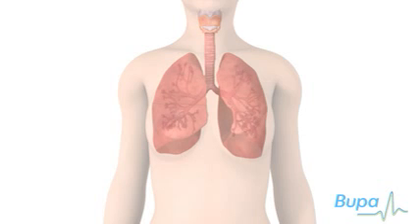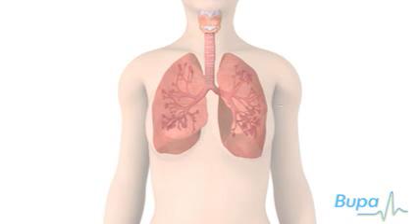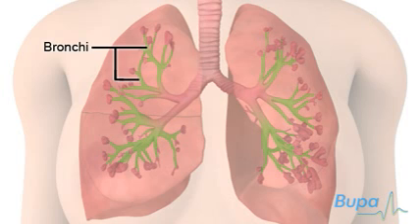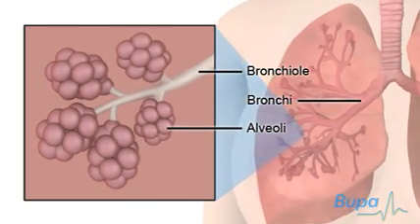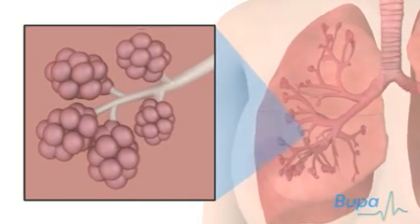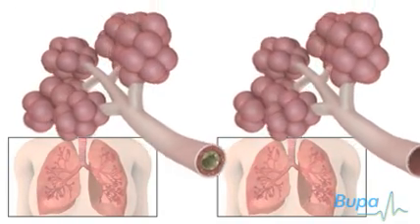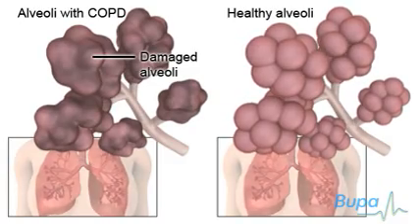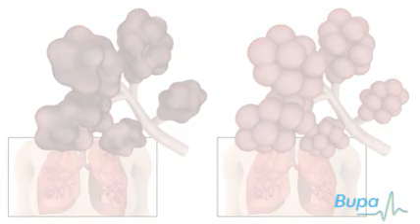Chronic obstructive pulmonary disease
What happens if you have the Chronic Obstructive Pulmonary Disease